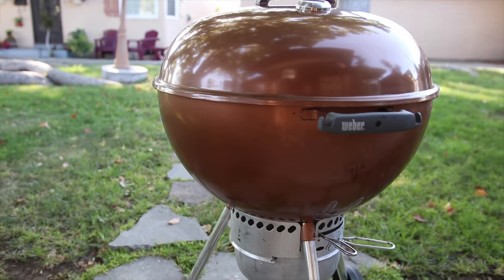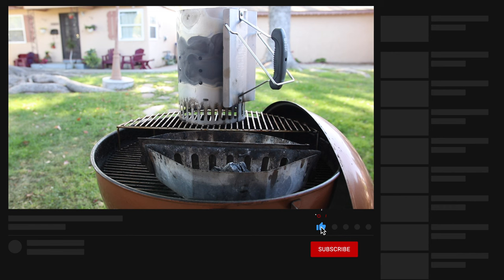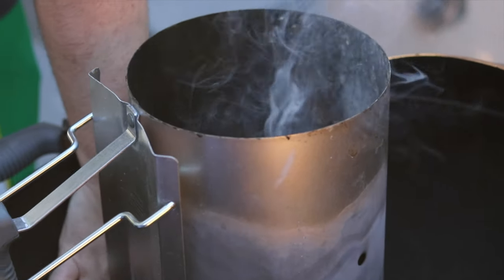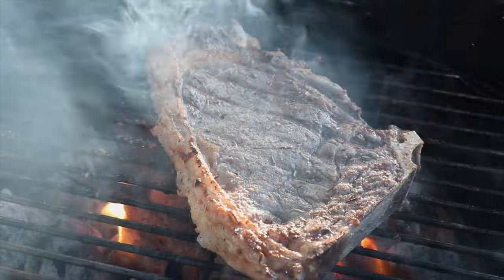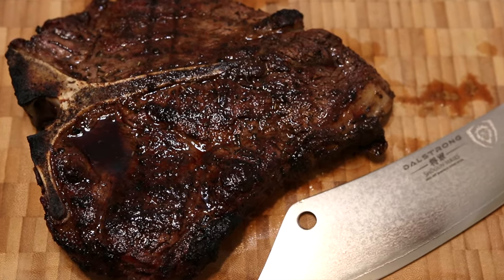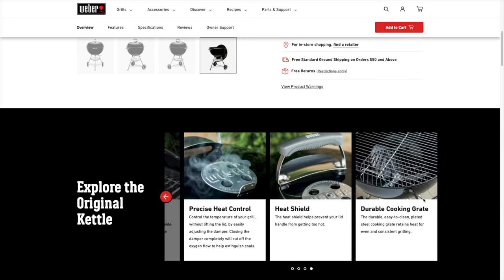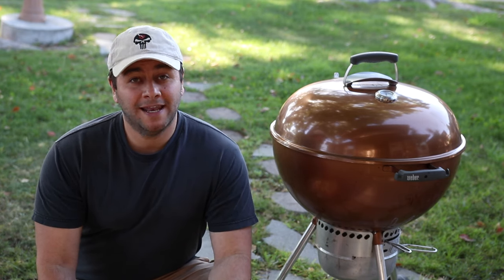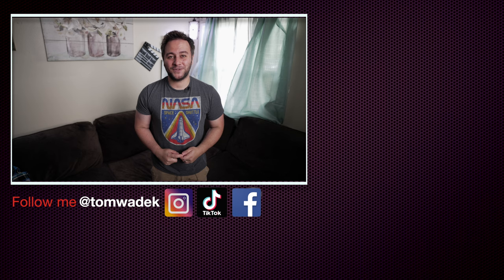Why Weber Kettle Grills Are The Best | Weber Original Kettle Premium 22” REVIEW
The Weber Original Kettle Premium vs the Original Kettle grill. I also give you my top 3 recommendations for add-on accessories that will take this grill to a whole other level.

If you're looking to buy a grill, you should consider this tried and true kettle! Whether it's your first grill, a second home grill, or you're starting a collection. There's something about that copper finish that gets me every time!

Weber Original Kettle Premium Copper
Charcoal Baskets
Chimney Starter Rack
Veggie Basket n Sear

0:00 - Intro
0:31 - The Features
0:99 - Accessories I Highly Recommend
2:24 - What Can it Cook Well?
2:42 - Testing Cooking Some New York Strip Streaks | B-Roll!
3:30 - Don't Forget the Sides! One more Accessory You Should Buy
3:47 - There's a Learning Curve
4:09 - The Results | T-Bone Steaks
4:33 - The Specifications and Pricing
5:52 - Final Thoughts
6:53 - Outro

Like my sound? Try them out free for a month with this link!

WHAT I USE:

VIDEO EQUIPTMENT
MY MAIN CAMERA
SECOND CAMERA
APS-C MAIN LENS
APS-C 2ND LENS

LIGHTS
3 POINT LIGHT SYSTEM

COOKING
MAIN SKILLET
2ND SKILLET

CHEF KNIVES
FAVORITE KNIFE
CLEAVER HYBRID